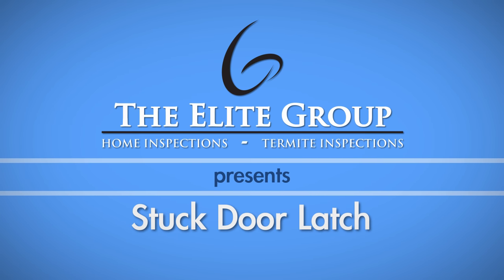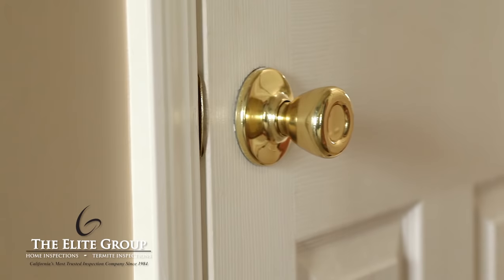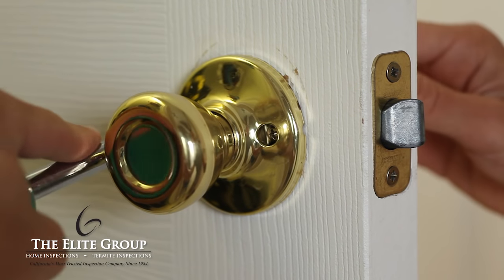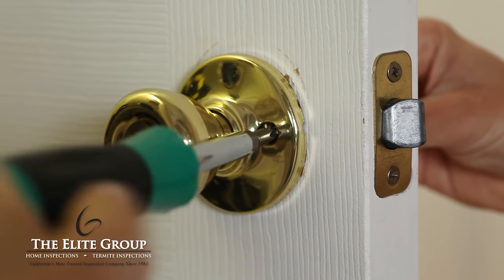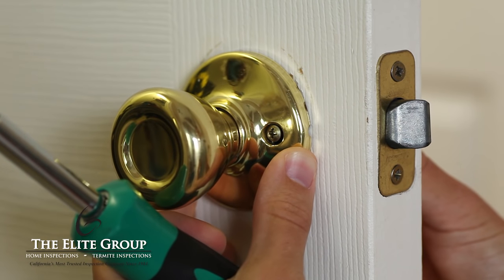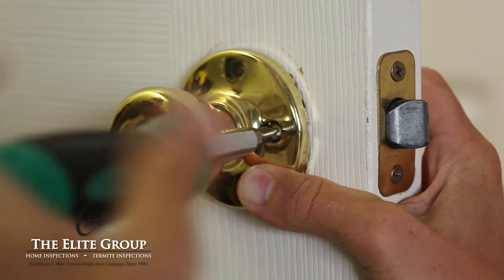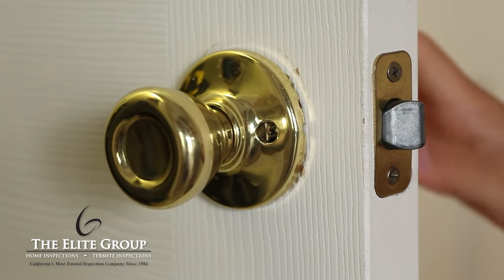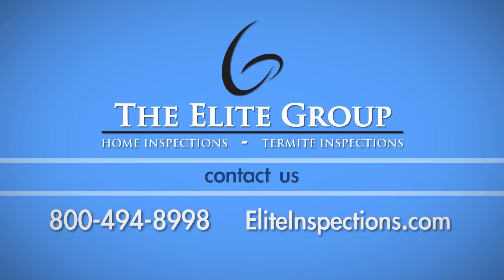How to Fix a Stuck Door Latch | The Elite Group Property Inspections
Learn how to fix a stuck door latch in this instruction video from The Elite Group Property Inspections.